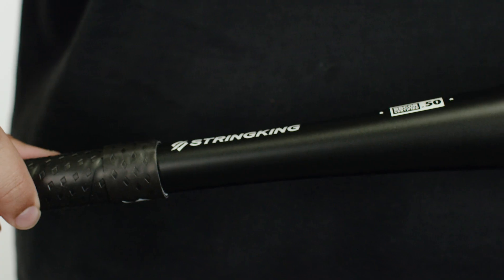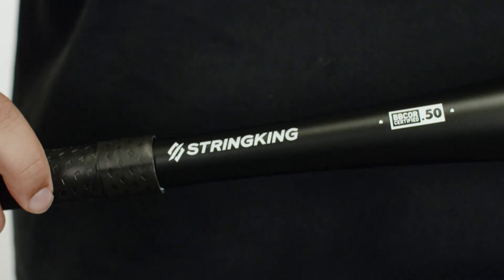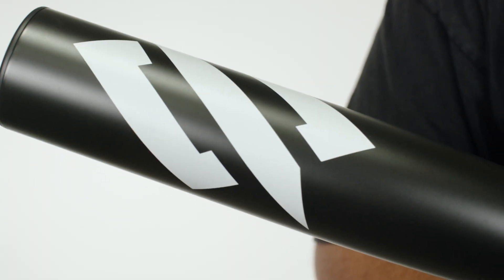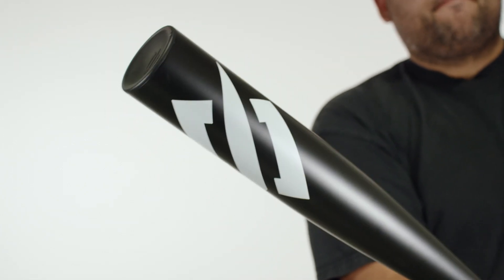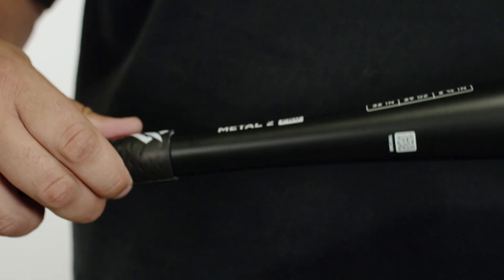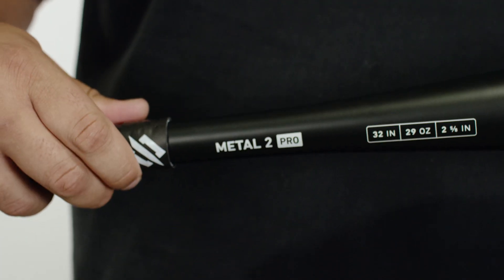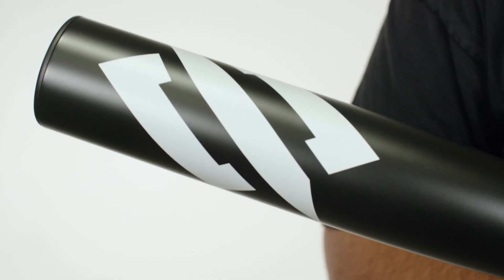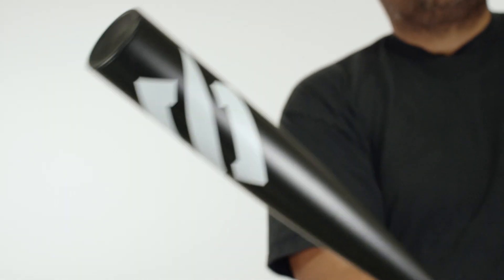Metal 2 Pro BBCOR | Baseball Bat | StringKing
The StringKing Metal 2 Pro delivers the best value in BBCOR baseball bats. Made for high school and college baseball, this BBCOR bat gives you everything you need. Get the biggest sweet spot, the most pop, and the best warranty in baseball.

Consistency is King.

#1 mesh in college lacrosse.